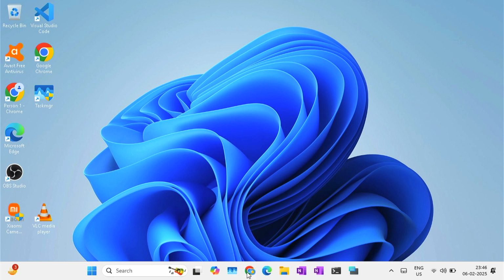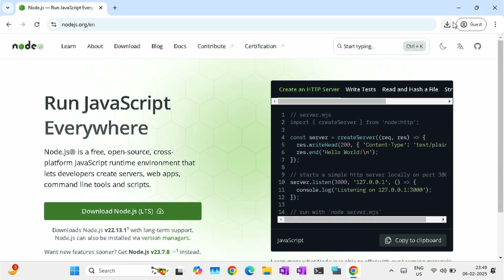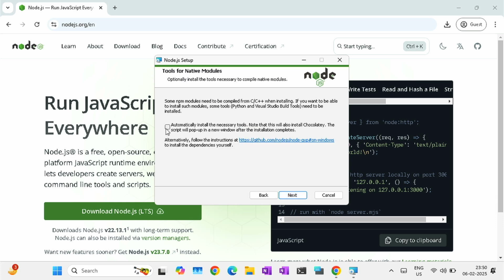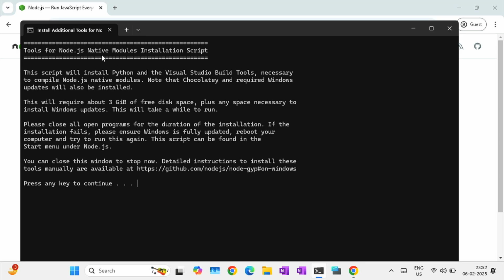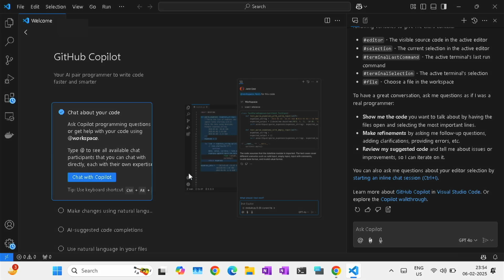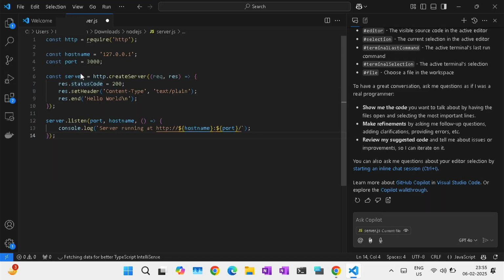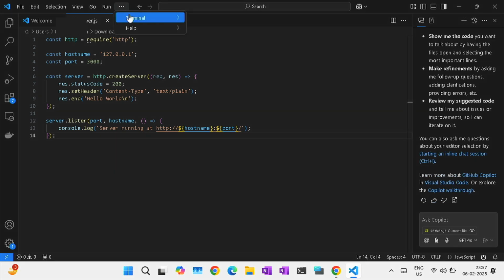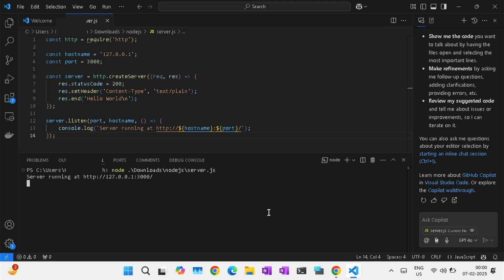Install NodeJS on Windows 11 and VS Code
Setup nodejs on your windows computer, run a small webserver, in 5 minutes, with this complete setup tutorial
00:00 Intro
00:15 Download NodeJS
00:47 Install NodeJS
02:09 Open VSCode and Setup a Simple Server
03:41 Run the Server and test